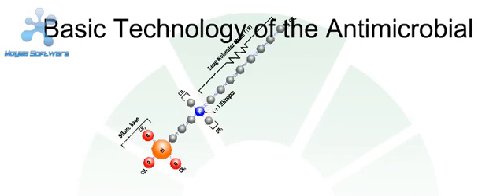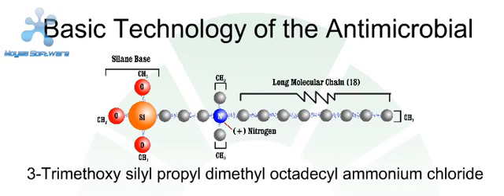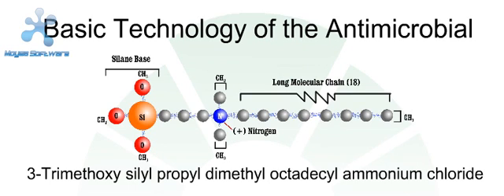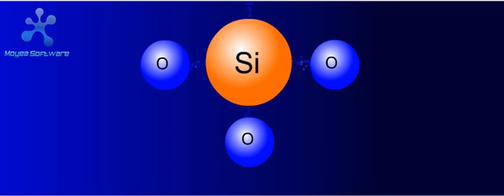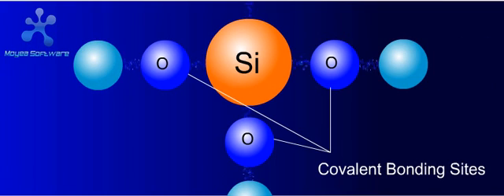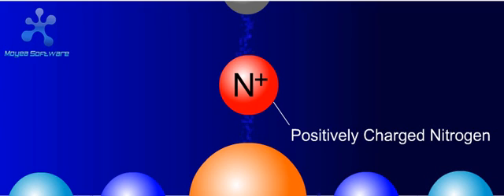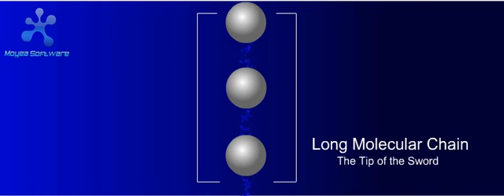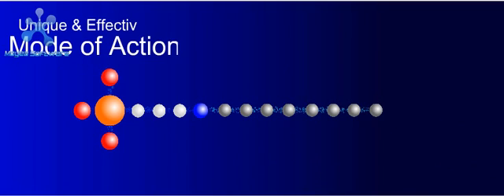Nano - Antiseptic, Germ Solutions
•Cutting edge Nanotechnology
The patented Germ Solutions Organosilane formula is a major advance on the fourth generation of Quaternary Ammonium Compounds. It kills microbes by piercing the cell wall, a process called lyses. Further, the antimicrobial contains a positively charged Nitrogen molecule which helps attract microbes and also electrocutes the cell, causing it to implode or explode, thus delivering a dependable kill every time. A new generation.